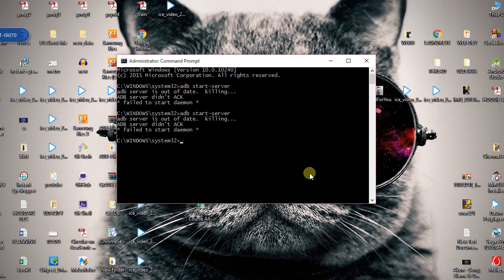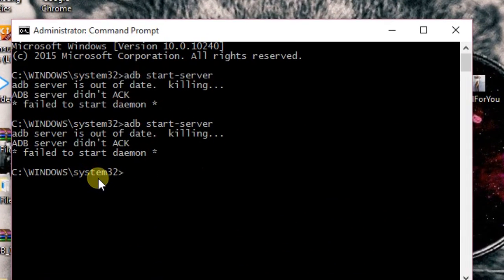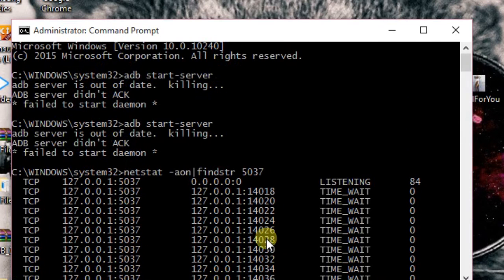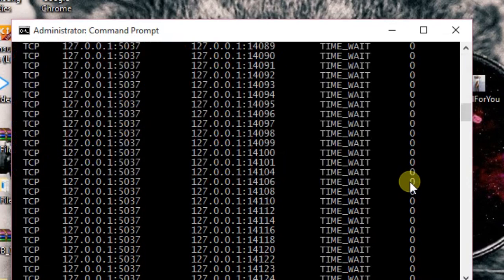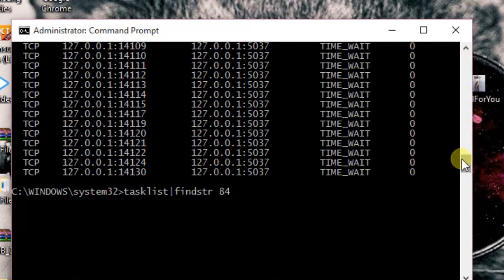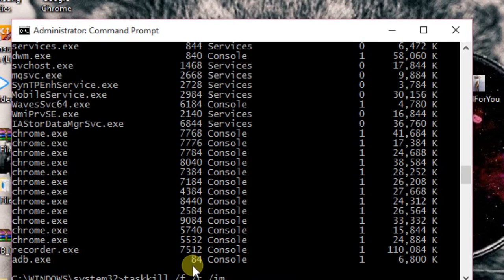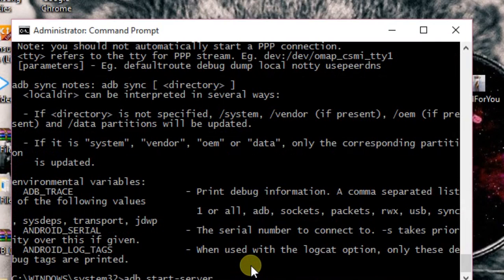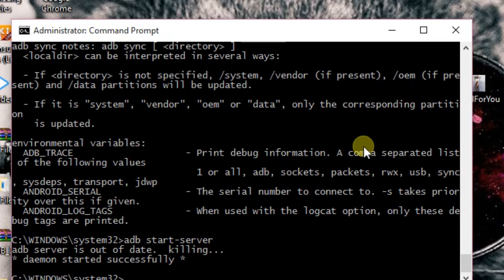adb server didn't ACK || Daemon not running | failed to start daemon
After entering any adb command if you're getting an error like :
* daemon not running. starting it now *
ADB server didn't ACK
* failed to start daemon *
error: cannot connect to daemon

Then you need to follow some steps to get out of the trouble described in video!